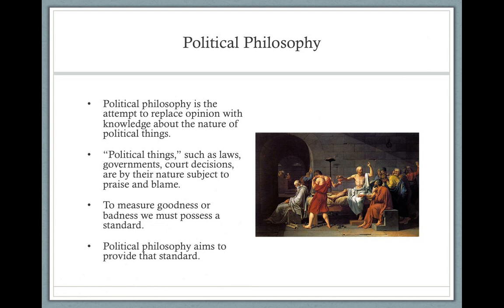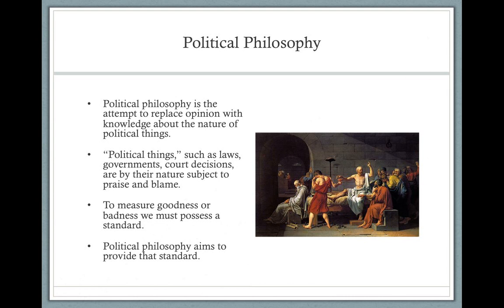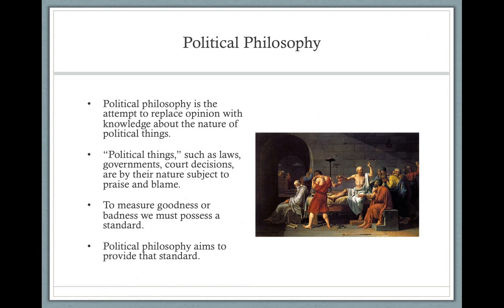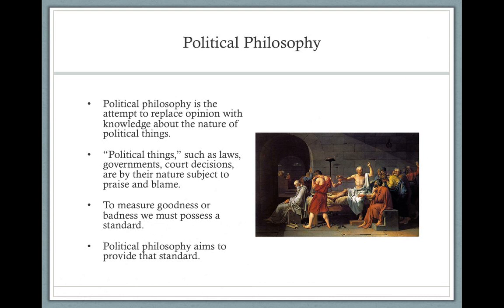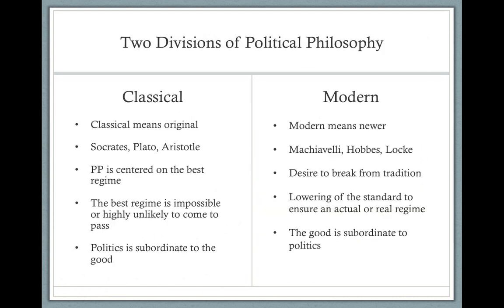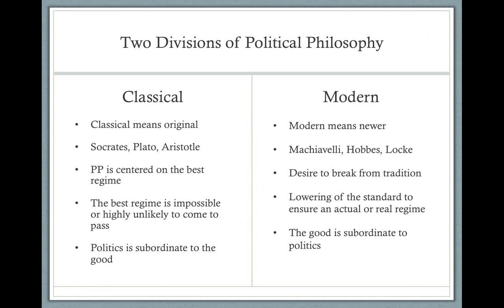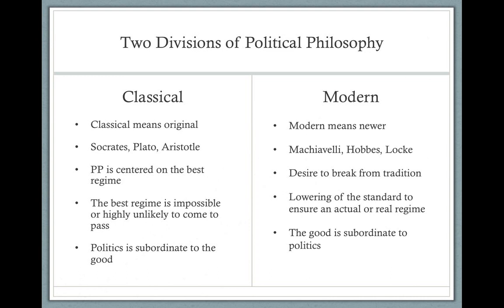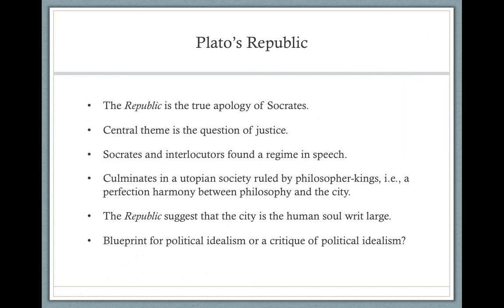Plato's Republic 1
Classical Political Philosophy